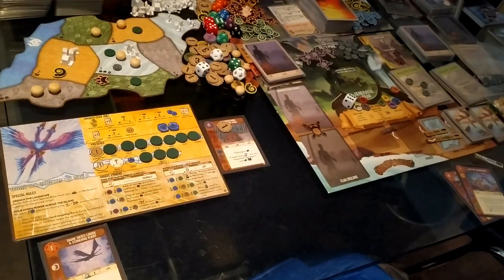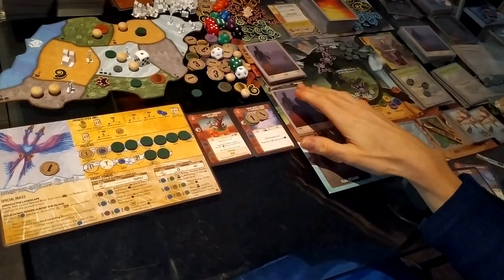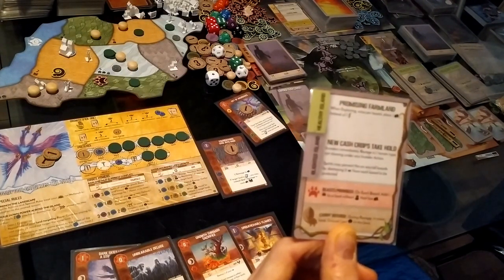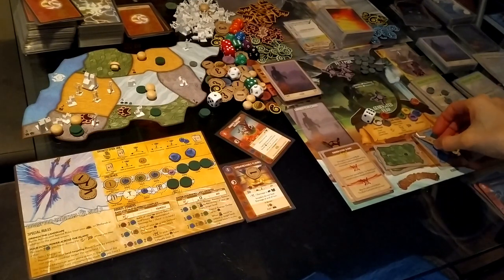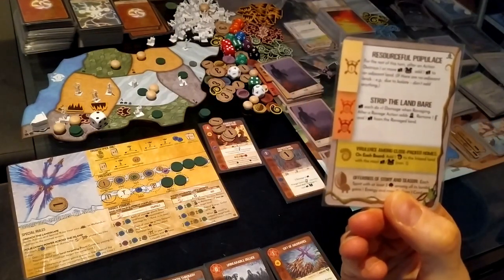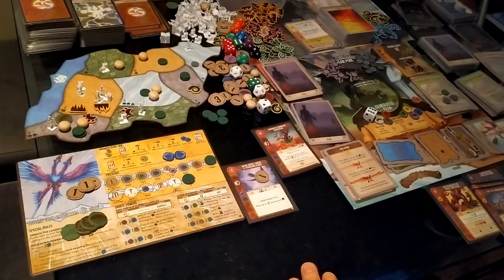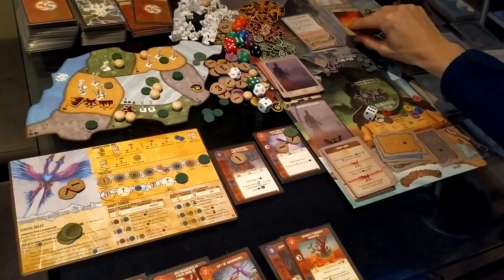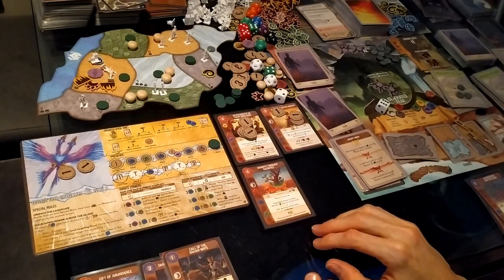Spirit Island playthrough - Downpour vs Habsburg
Slightly longer playthrough this week. This Spirit is a lot of fun - enjoy!